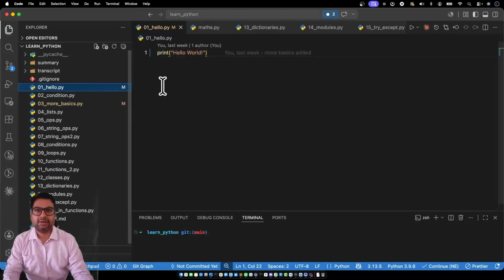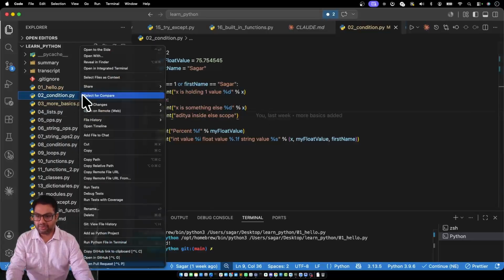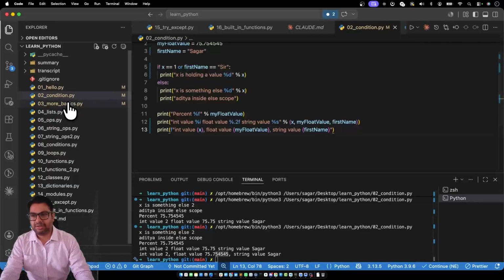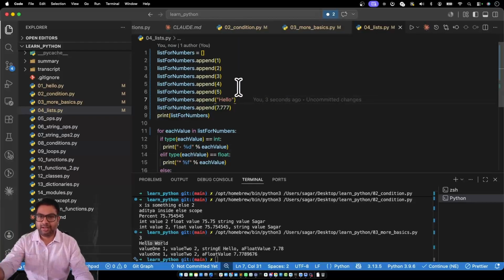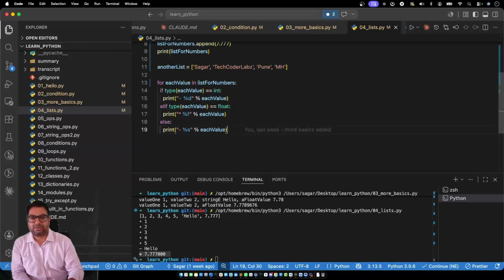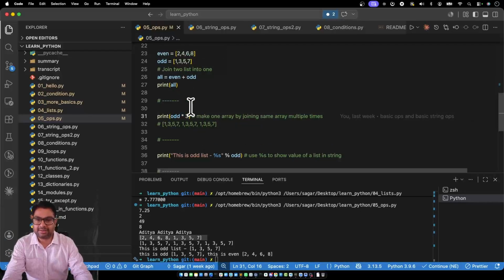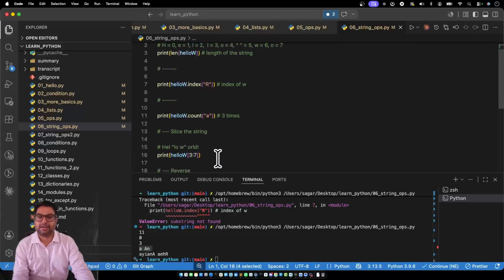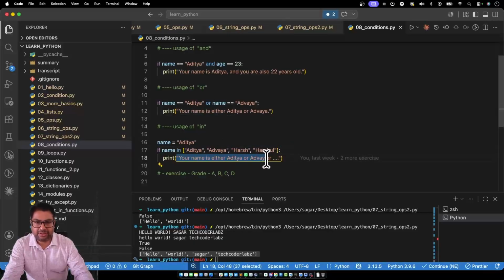🔥 Day 1 | basics | loops conditions strings | tutorial for Students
🐍 Welcome to **Day 1** of the **Learn Python Basics** series!

Looks like the original Day 1 recording was accidentally misplaced, so I decided to re-record it with even better explanations. In this beginner-friendly session, we'll build a strong Python foundation that will help you throughout the rest of the series.

📚 In this video, you'll learn:

✅ Running your first Python program (Hello World)

✅ Integer, Float and String variables

✅ AND / OR operators

✅ String formatting

✅ Formatted Strings (f-strings)

✅ Lists

✅ Appending values to lists

✅ Iterating through lists using loops

✅ Checking data types

✅ Mathematical operators

✅ String operations

✅ String slicing

✅ String reversing

✅ Uppercase & Lowercase conversion

✅ startswith(), endswith(), split()

✅ Membership (in operator)

✅ Beginner exercises to practice yourself

💻 Throughout this entire Python series, we write code together, execute it live, explain every concept in simple English, and build practical programming knowledge step by step.

The complete source code for every lesson is available in the public GitHub repository, so you can learn at your own pace and practice whenever you like.

If you're new to programming, this playlist is designed especially for you.

Let's learn Python together—one day at a time!